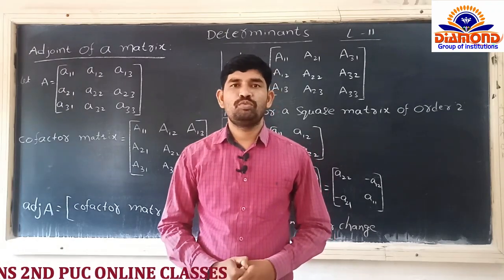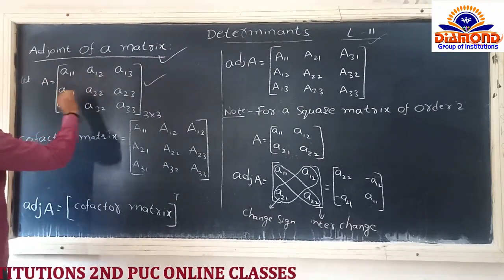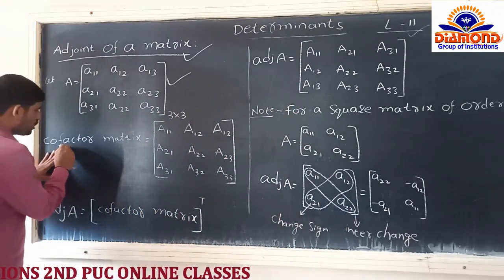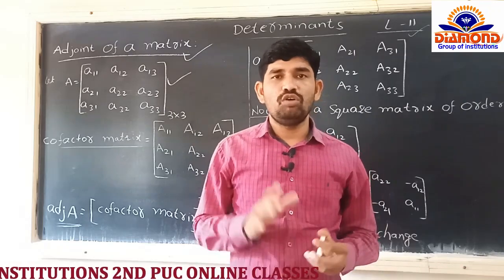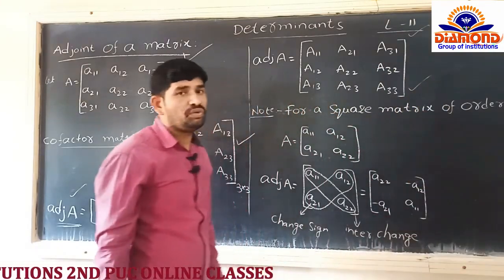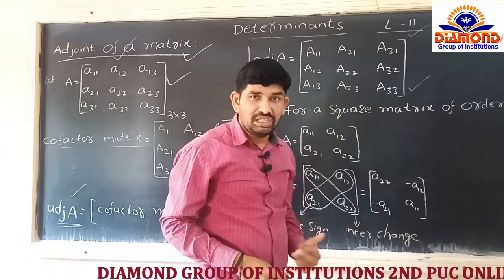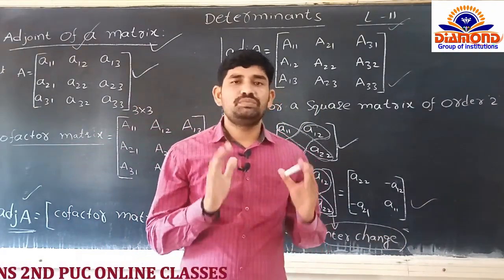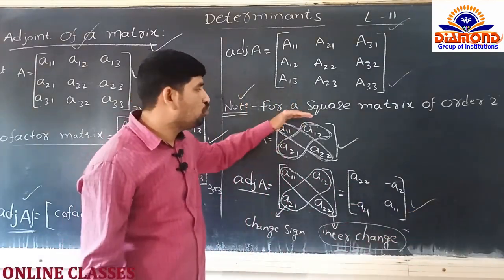Mathematics- Determinants 2nd PUC Class 11.